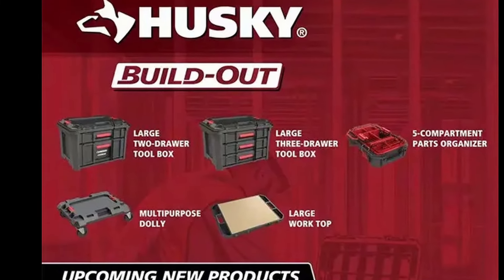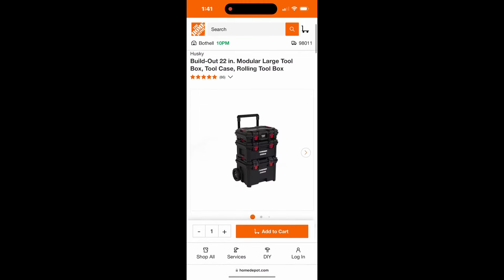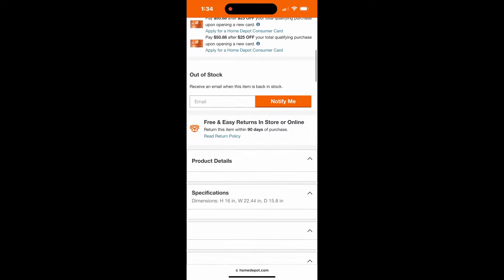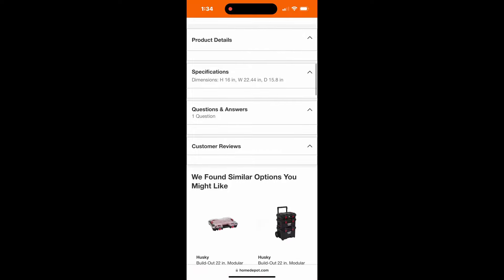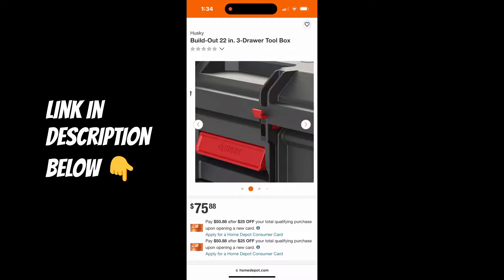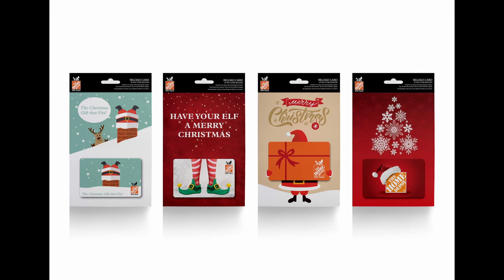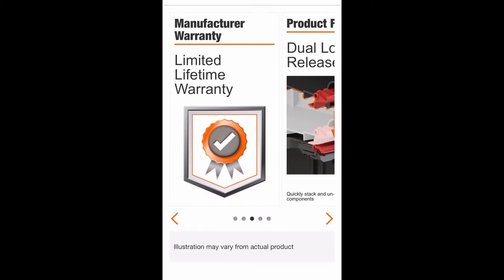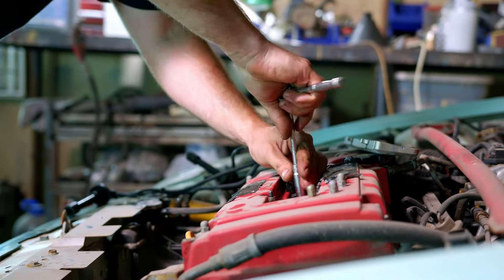Husky Build Out Drawers RELEASE DATE Announced 🤯🔥🏃‍♂️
I was scrolling around the Home Depot website and casually looking up the Husky Build Out Modular Toolboxes and came across a listing for the Husky Build Out Three Drawer Box. It had a price listed, but it was also labeled as "Out of Stock" ... when was it ever in stock?

Anyway, I kept clicking around and there was one question under the Q&A Section and there was an answer provided by Husky which hinted at when we might see the Husky Build Out Drawers on the store shelves.

Links to all the parts mentioned in this video:
▶ Comprehensive Vehicle Maintenance Log Book